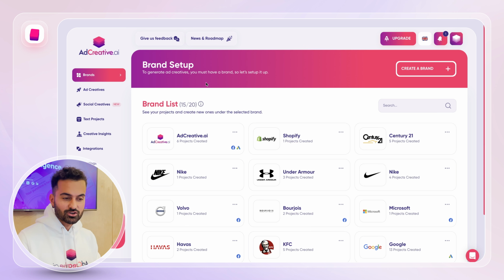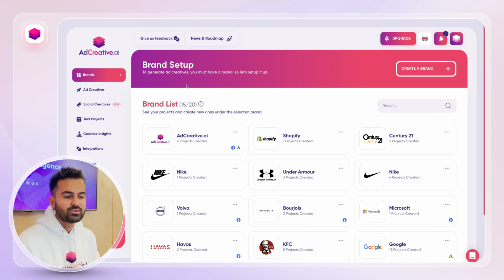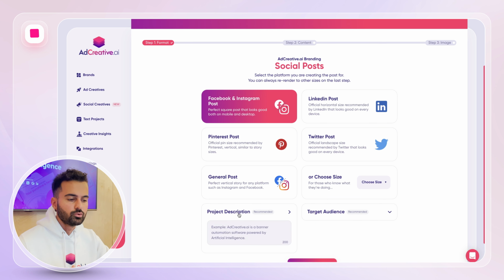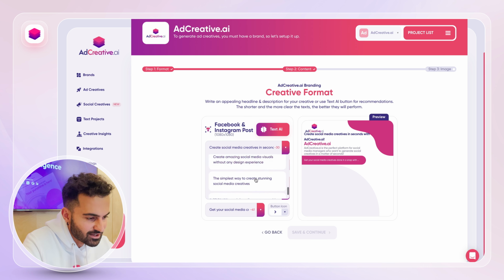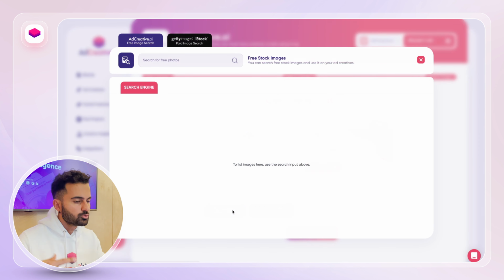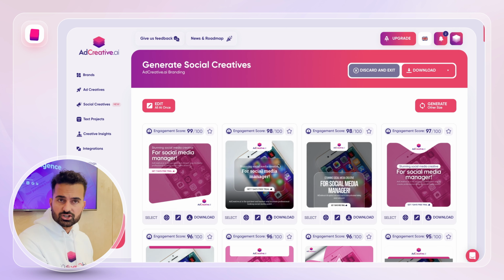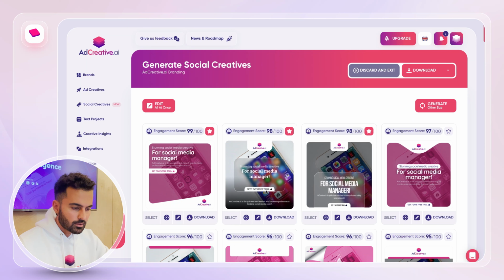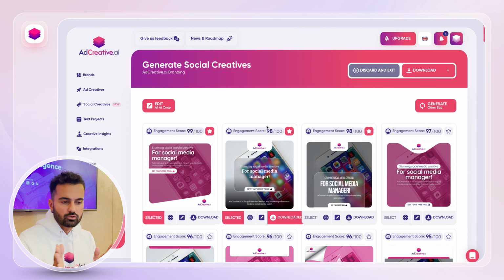Generate Social Media Creatives in 60 Secs! 🔥 Future of Social Media Management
Are you looking to save time and energy while managing social media? Look no further! With this powerful new tool, you can now generate social media creatives in just 60 seconds.

This video provides an overview of the latest innovation in social media management. Learn how to create stunning visuals, posts, and stories in under 1 minute. Get up to speed on the future of social media management and see how you can quickly and effectively generate content.

Discover how to create professional-looking visuals with just a few clicks. This revolutionary tool is designed to help you maximize efficiency and minimize time spent on social media tasks. Explore the various features available and learn how you can easily customize your content.

With this unique tool, you can now generate high-quality visuals in a fraction of the time. See how you can quickly create visuals that are perfect for your target audience. Get a glimpse of the future of social media management and start generating content quickly and effectively.

Tool features:

- Auto-generate the text for your ad
- 15 million free stock images to put as the background for your ad
- Generate hundreds of high-quality social media post creatives that are ready for testing.

future of social media, the future of social media, social media marketing, social media management course, social media management tools, marketing management, social media marketing management, ai tools